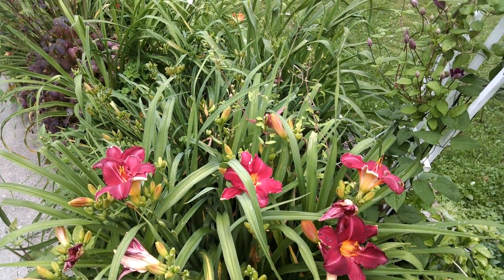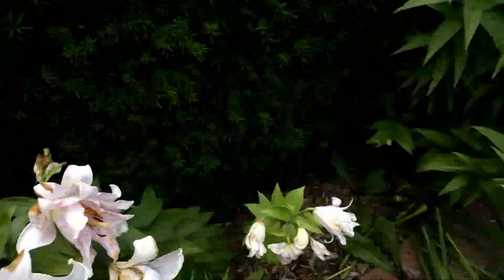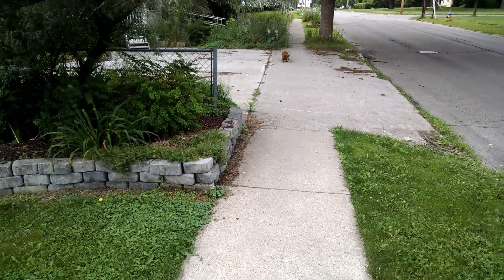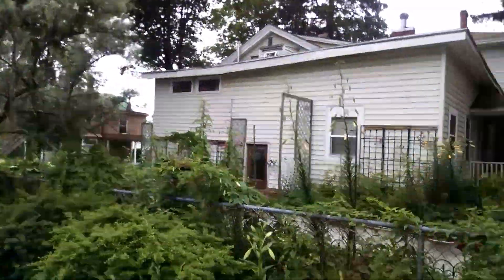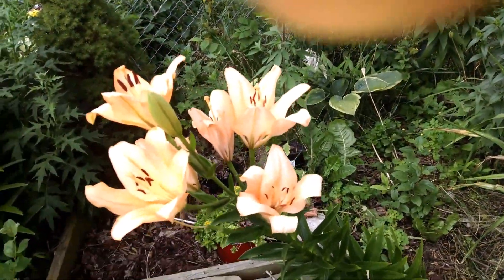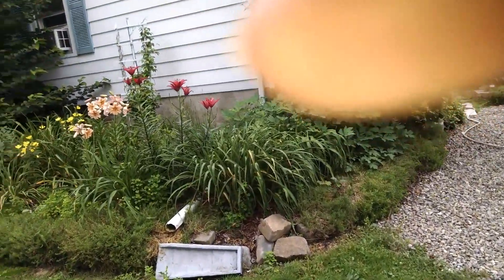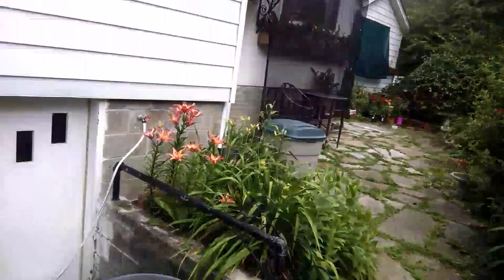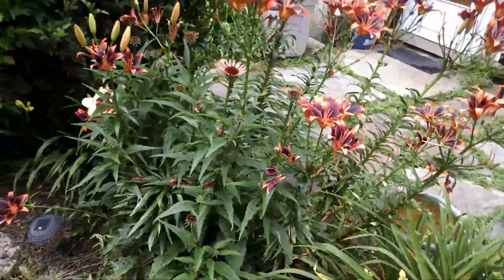The Daily Blooms, special edition, July 6, 2017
Outside perennials, namely Asiatic Lilly's are at it just past peak, daylillys are just starting, with other oriental and trumpet Lilly's following soon!